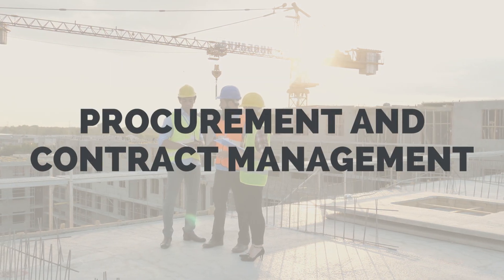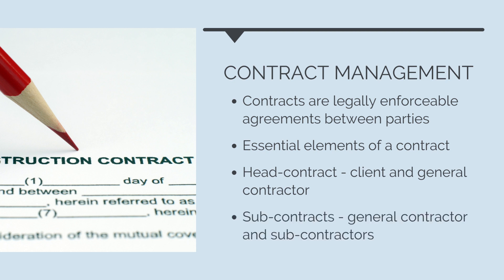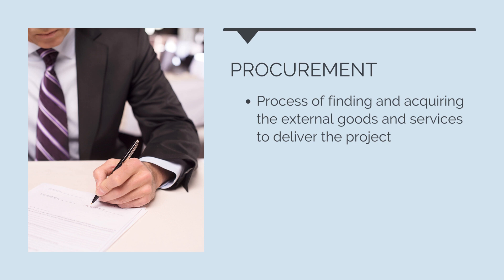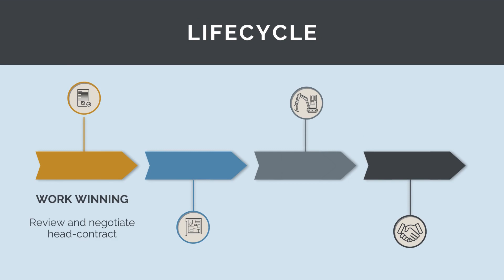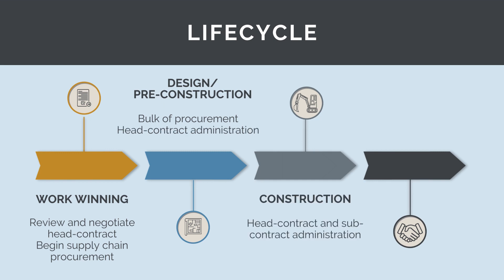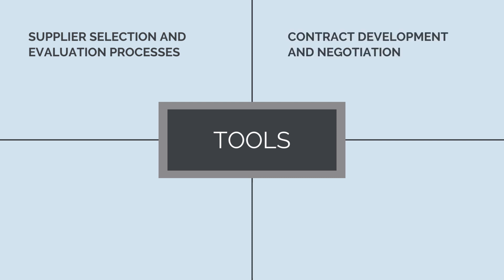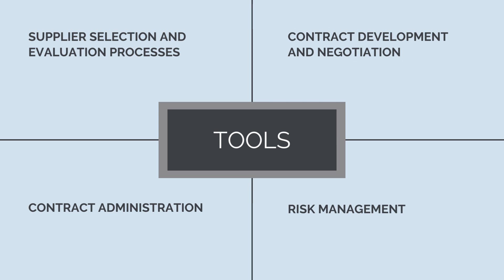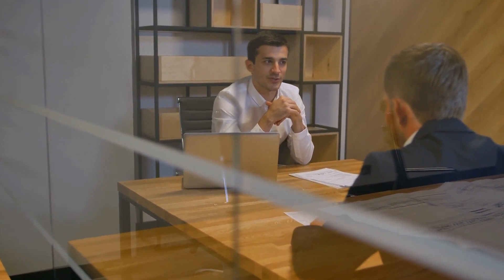Lecture 17: The Perfect Construction Project - Procurement and Contract Management